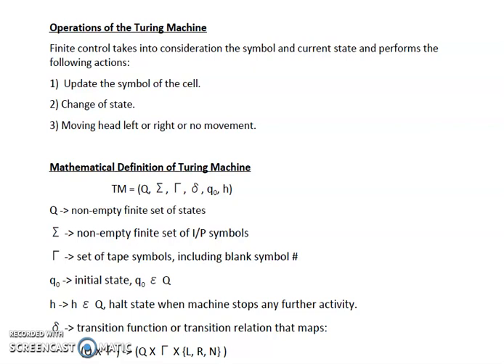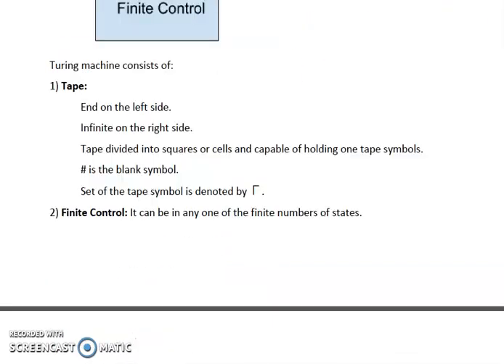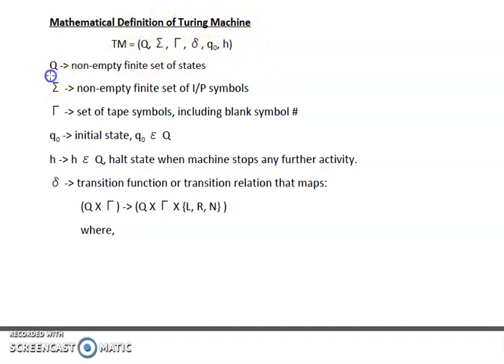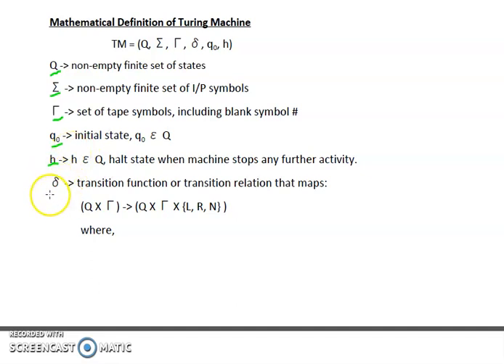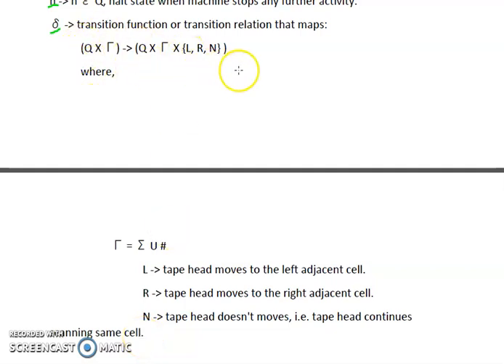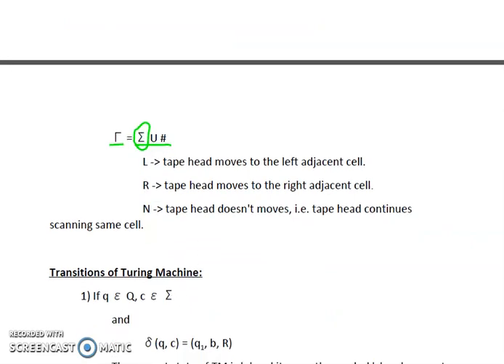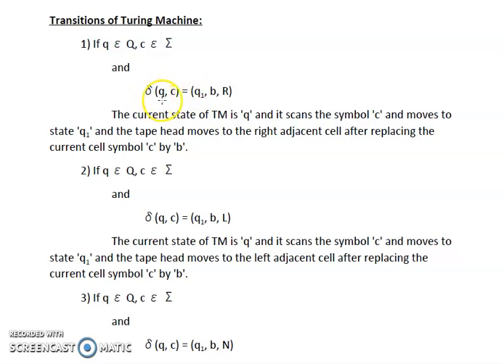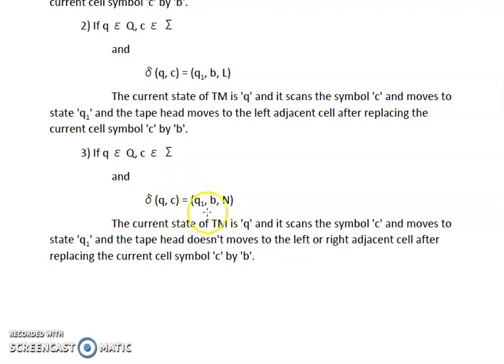Introduction to Turing Machine - Part 2 - Theory of Computation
This video explains the operations, mathematical definition and transitions of a Turing Machine. It is in continuation of the video